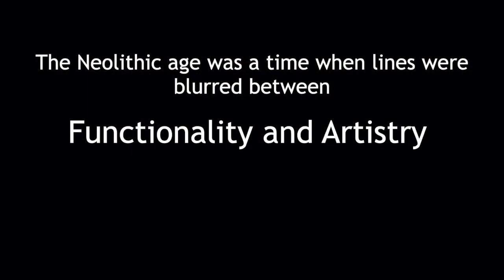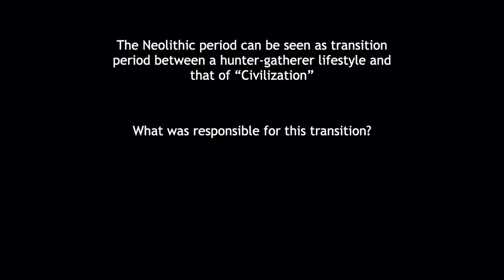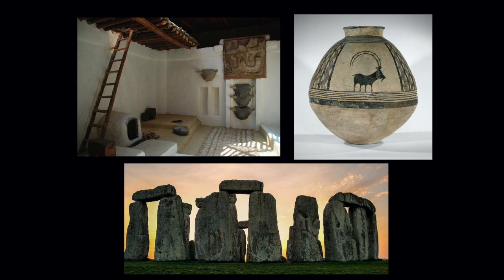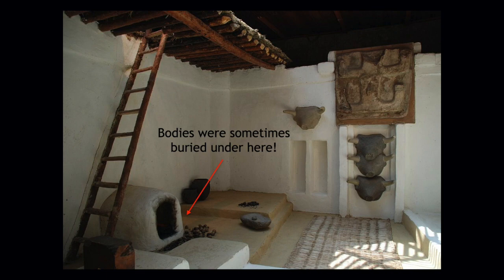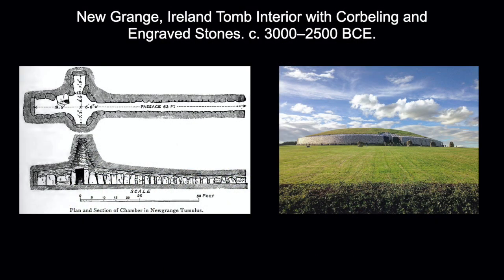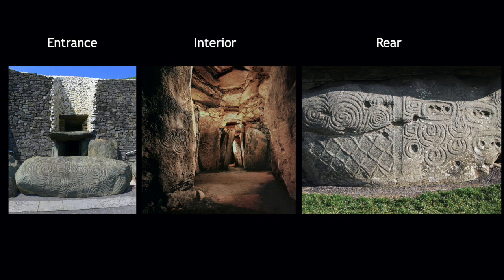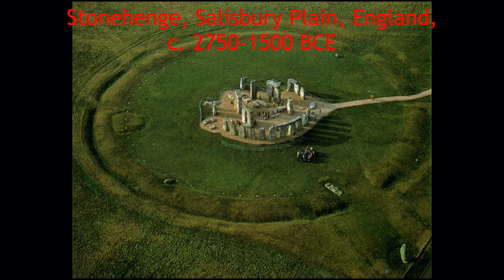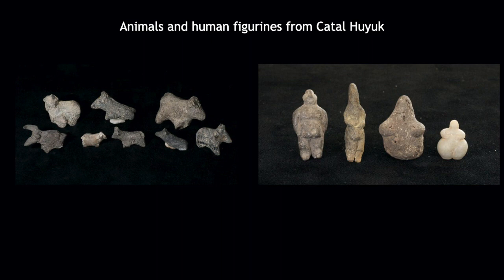Ancient Art Lecture 3: Neolithic Art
The one that defies physics